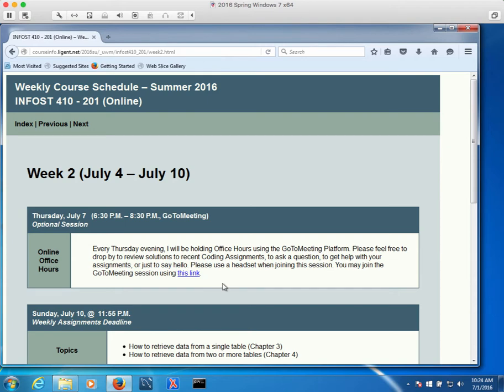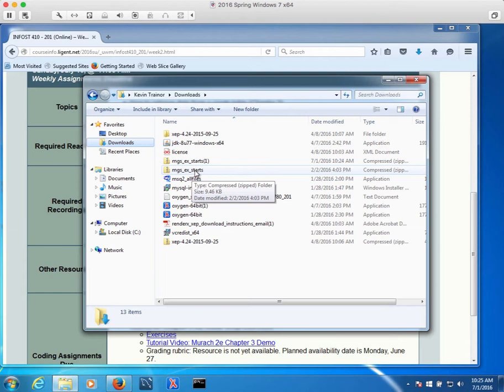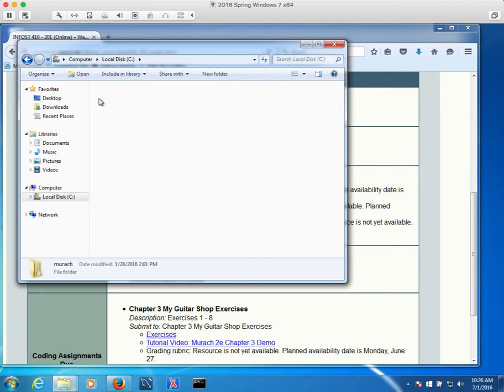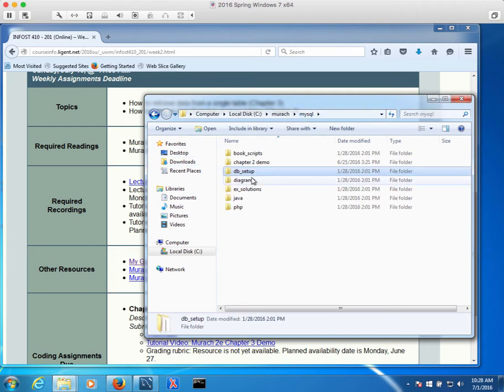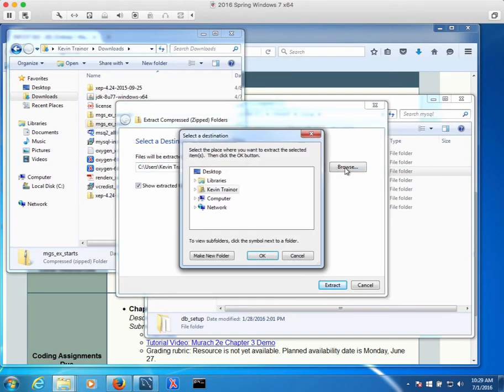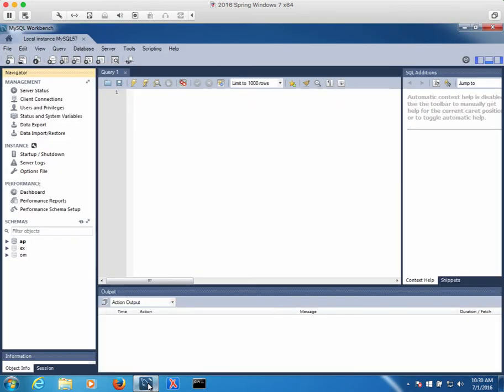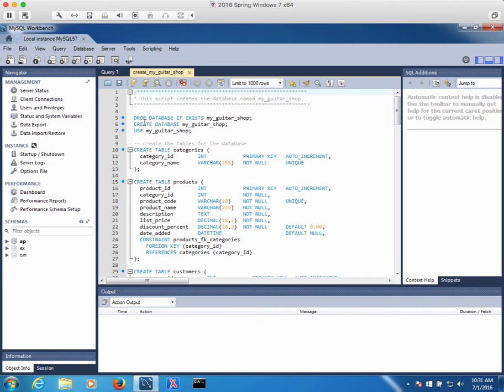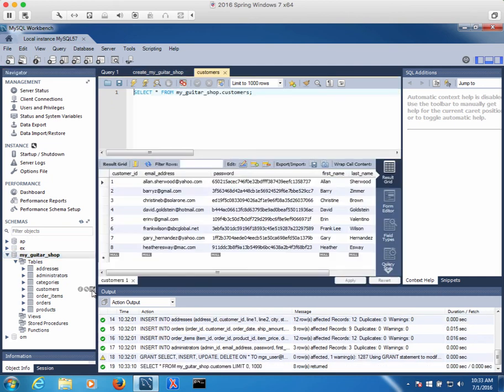Tutorial: Install My Guitar Shop database